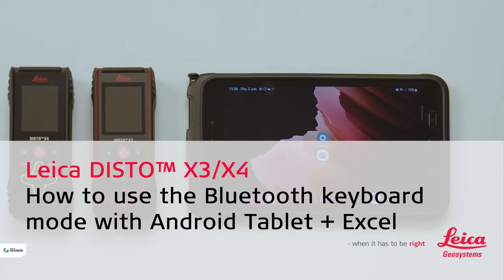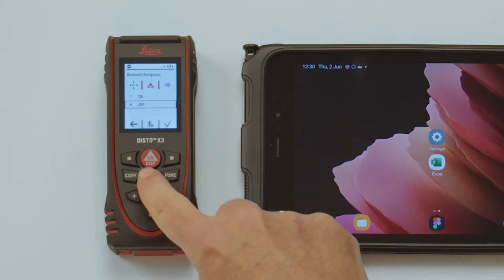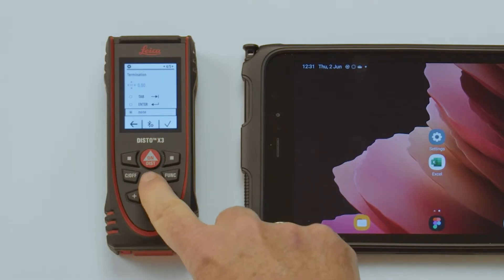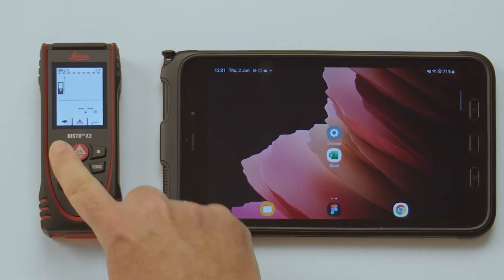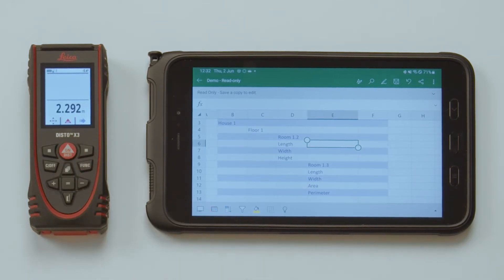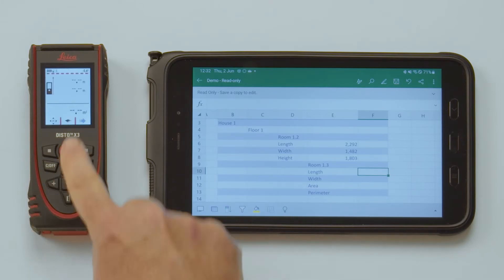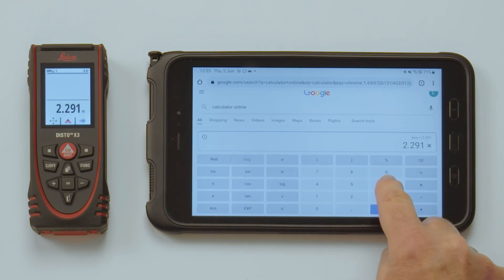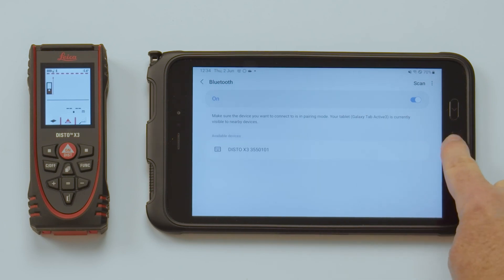How to use the Bluetooth keyboard mode on Leica DISTO X3 or X4 with an Android tablet and Excel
In this video we will explain how to connect a Leica DISTO X3 or X4 with an Android tablet or Androit phone and transfer measured values right to Microsoft Excel.

With the keyboard mode of the Leica DISTO X3, X4, D810 touch and S910 measured results can be transferred directly e.g. into a predefined Excel spreadsheet. The DISTO sends the measured results to the currently selected cell. The keyboard mode can also be used with other applications, including web forms. Learn in our videos how it works.